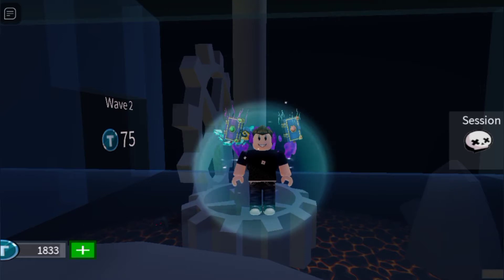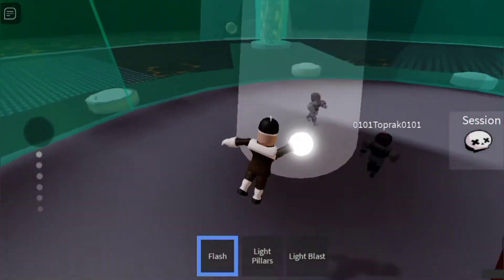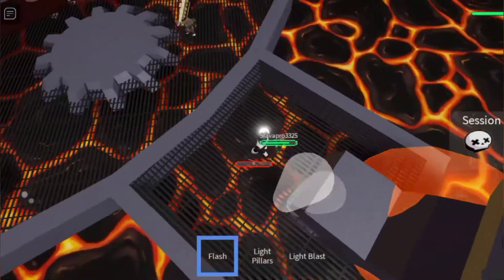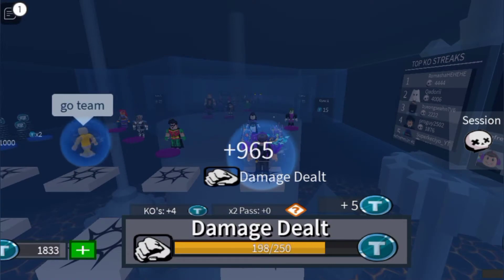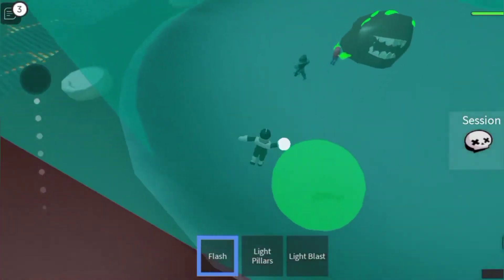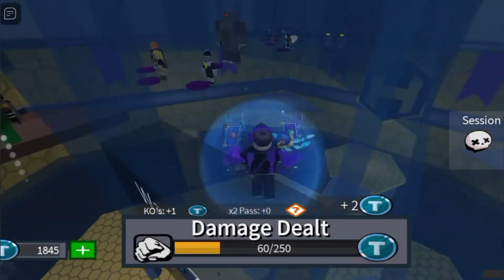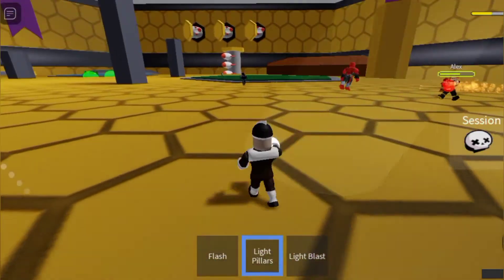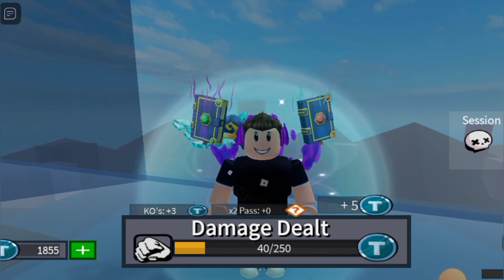Dr. Light Challenge in Teen Titans Battlegrounds || ROBLOX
I played my favorite game in Roblox called Teen Titans Battlegrounds.You can be a hero or villian from the cartoon Teen Titans Go and battle other heroes or villans.But this time I only play as Dr. Light the entirevideo.I would recomend this game if you love super heroes and battling.